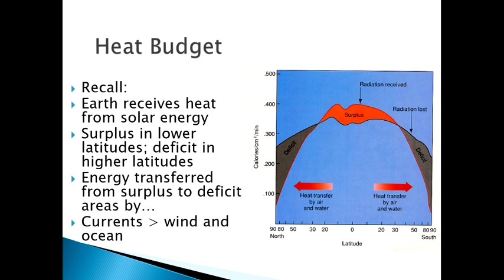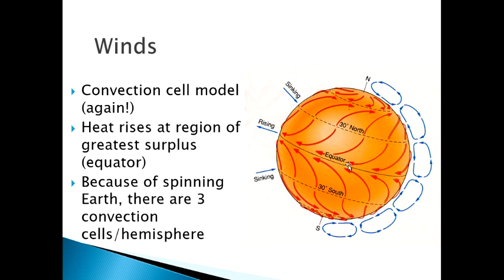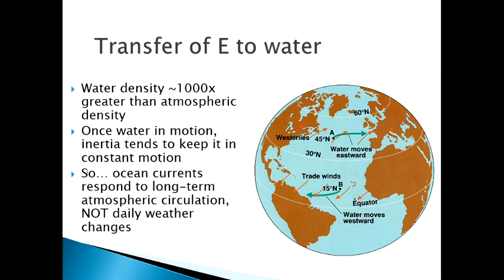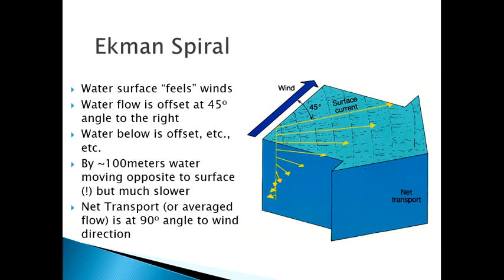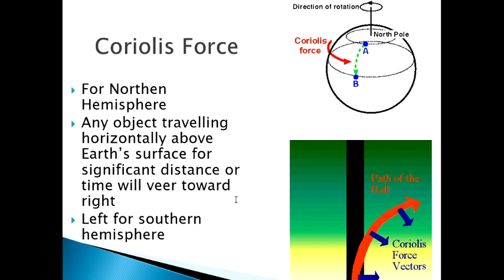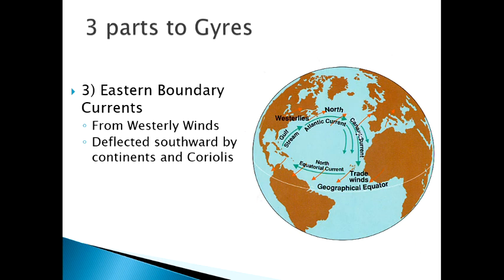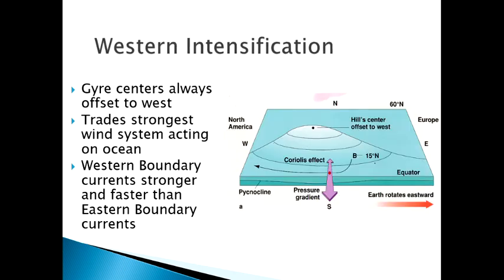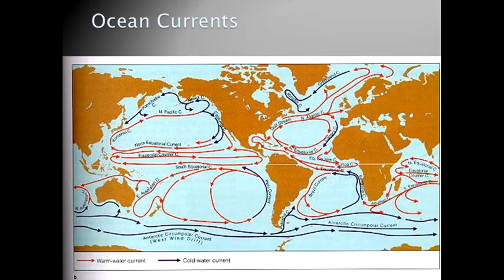300 AtmosphereOcean Circulation NARRATED